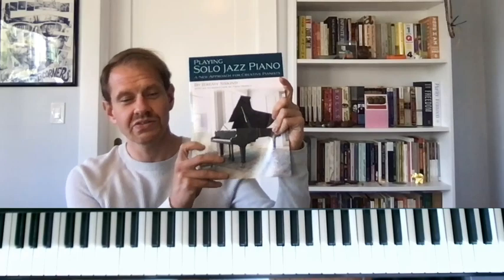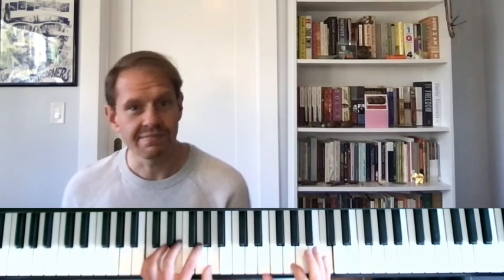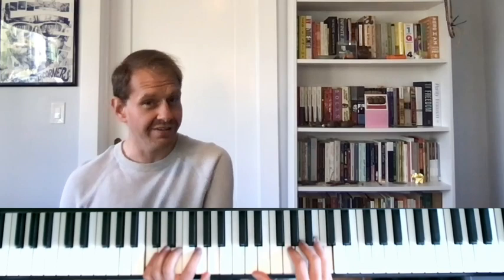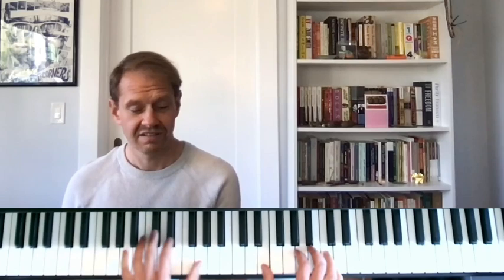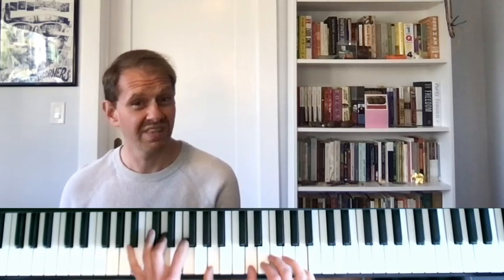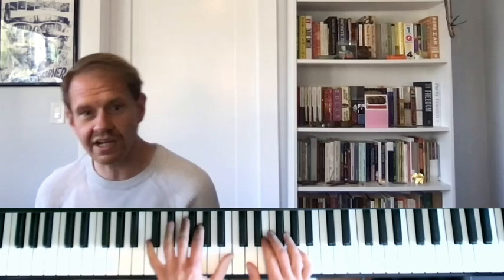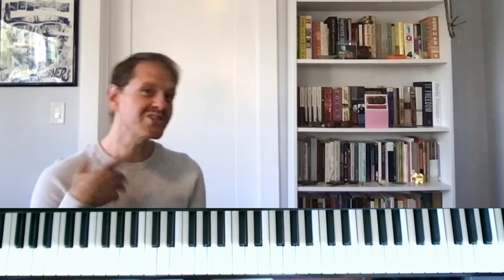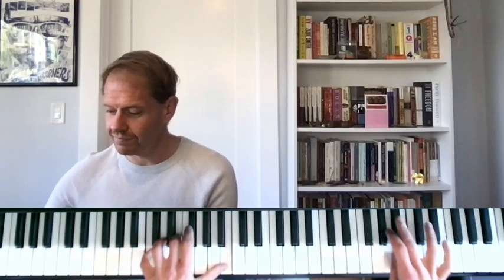Improv Game Inspired by Keith Jarrett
Jeremy Siskind, author of "Playing Solo Jazz Piano" shares one of his favorite improv games, which can help pianists sound just a *little bit* like Keith Jarrett.